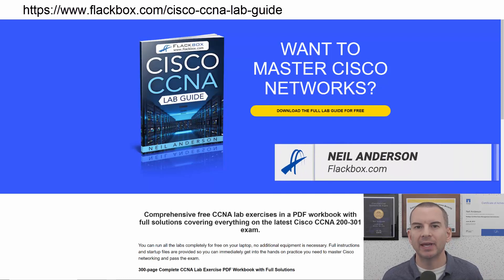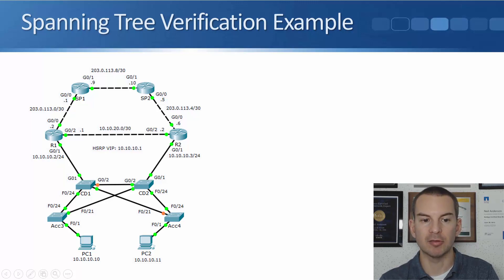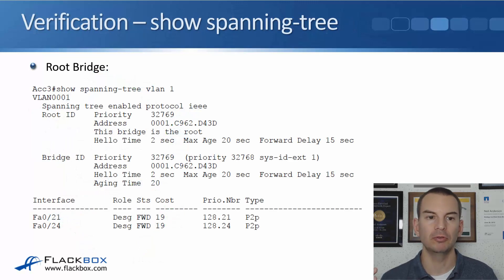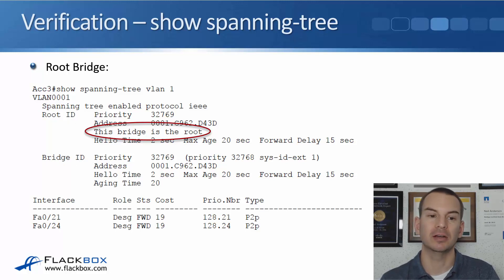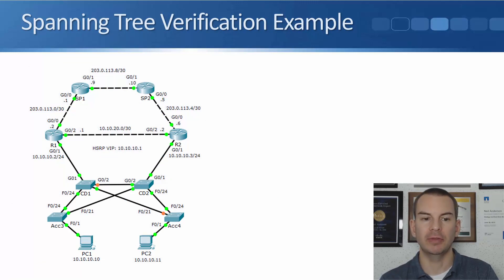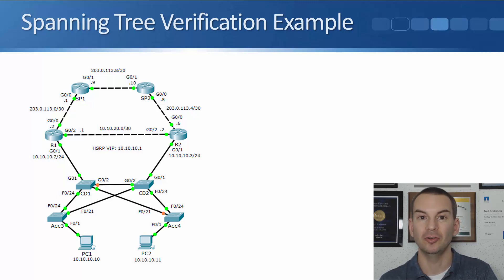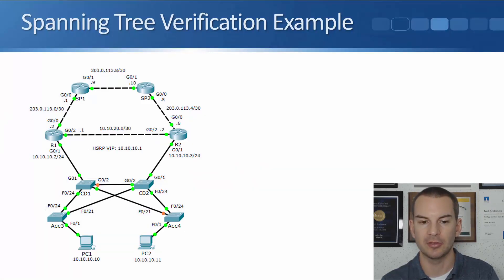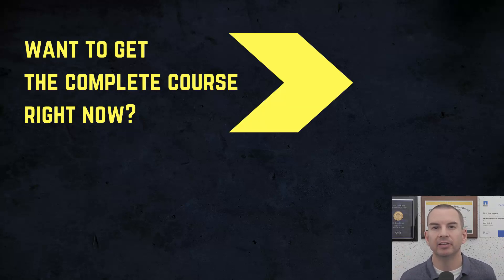Free CCNA 200-301 Course 25-07: Verification - show spanning tree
I explain Verification - show spanning tree in this video.

Thanks!
Neil